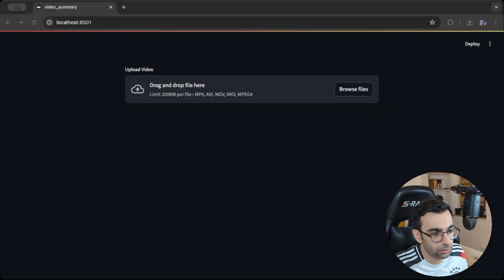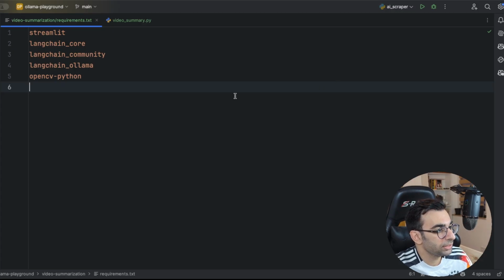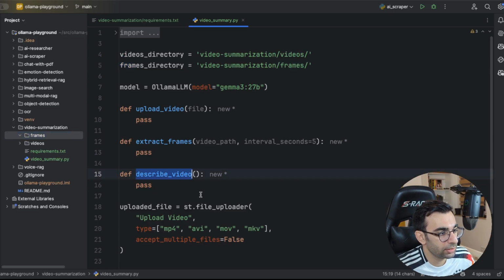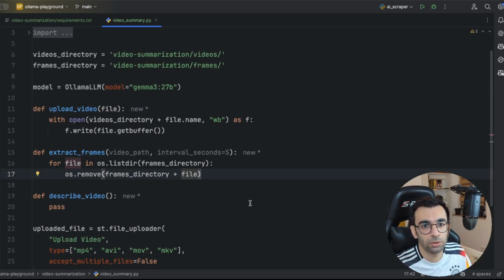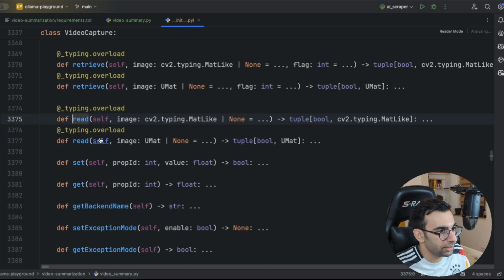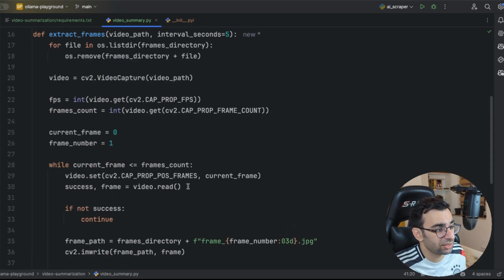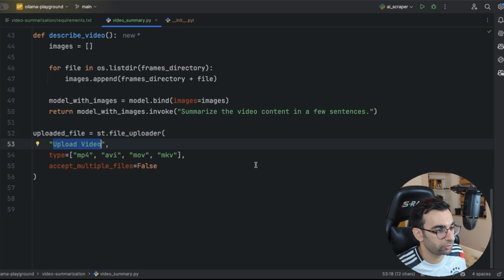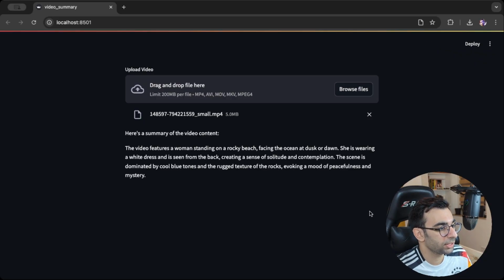Summarize Videos Using AI with Gemma 3, LangChain and Streamlit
In this video, we will build a video summarization tool using Google's Gemma 3, LangChain, and Streamlit. I will guide you step by step in setting up Ollama's Gemma 3 LLM model, communicating with it using LangChain, and then showing you how to use a simple Streamlit interface so you can summarize any video into a short paragraph. If you’re curious about the new Gemma 3 model or how to process videos in Python, this tutorial is for you.

0:00 Demo
1:44 Introduction
3:05 Project Setup
4:50 Project Structure
5:36  Video Summarization using Gemma 3 & LangChain
16:36 Video Summarization in Action